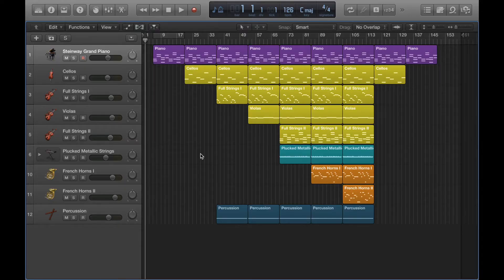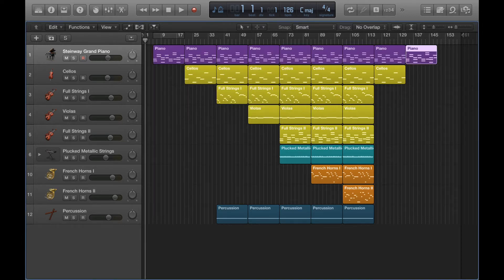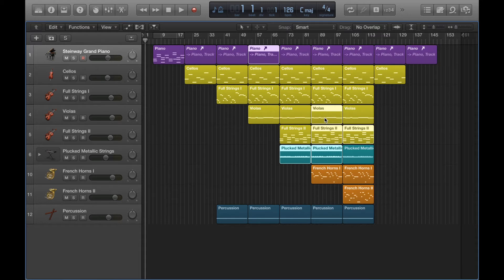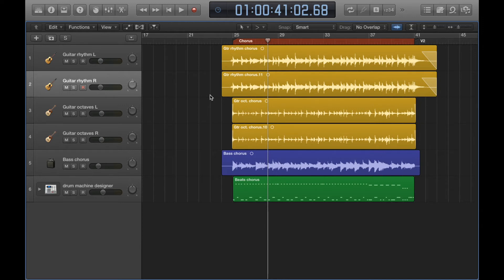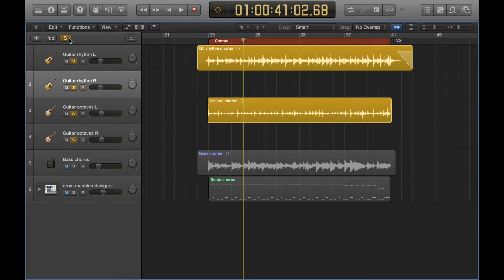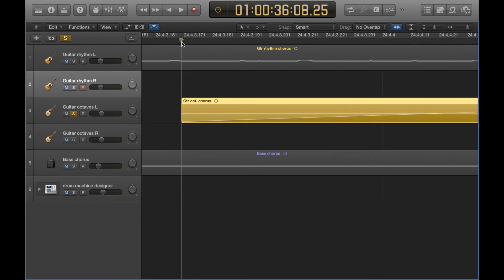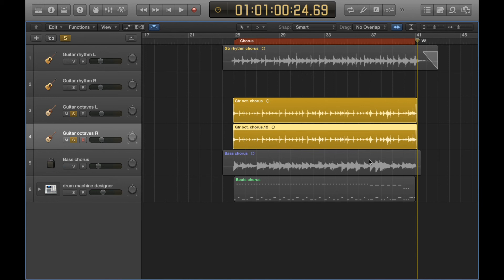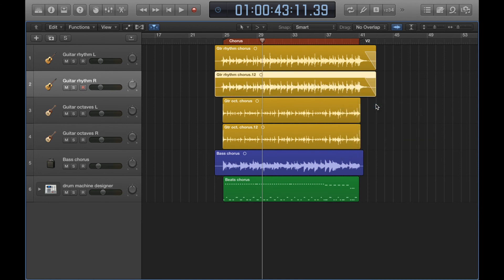Copy and Paste Regions - Part 2 - Logic Pro X tutorial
Here we continue looking at copy and paste tools for regions in Logic. Time stamps for specific topics are below:

0:53 'Repeat regions/events multiple times' tool.
2:12 Copy and paste multiple regions.
3:07 'Paste at original position' tool.